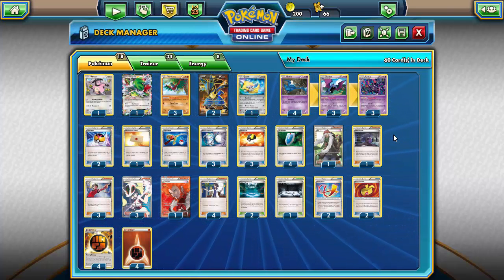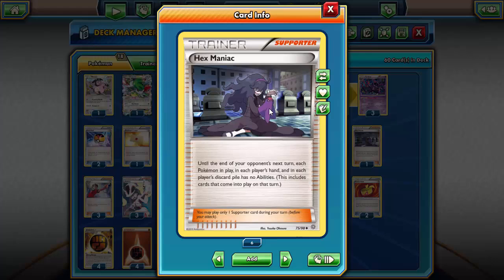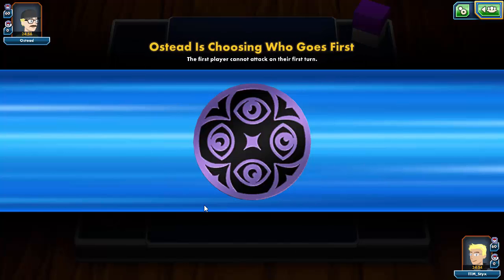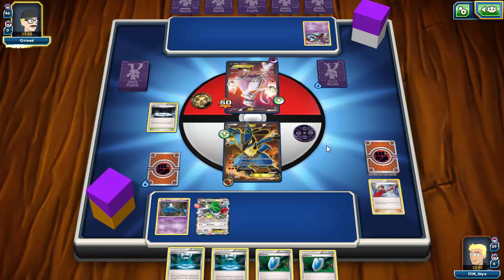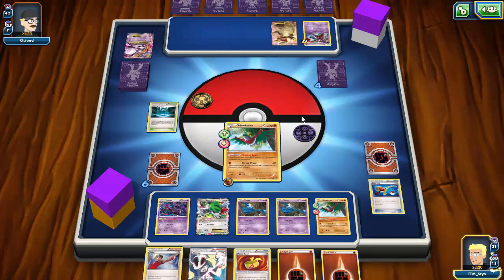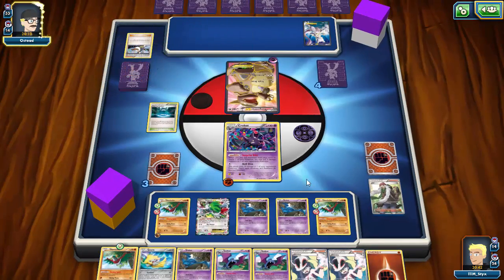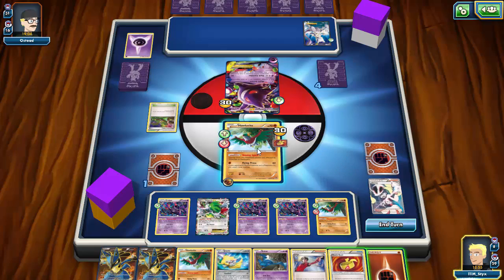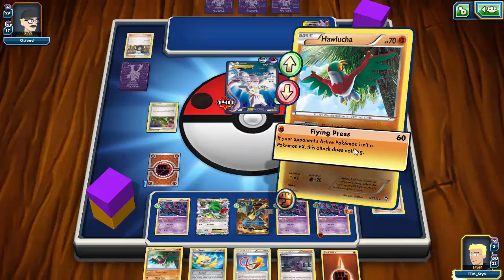City Championship Decks (Part 2) / Adrian Montoya's Lucario EX & Bats Deck: Pokemon TCGO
Taking a look at the decks that have been stealing the spotlight at recent tcg tournaments (Part 2)